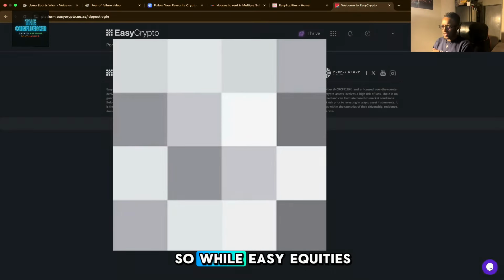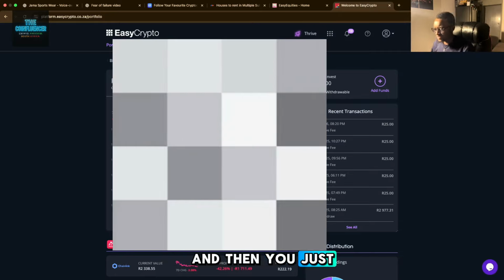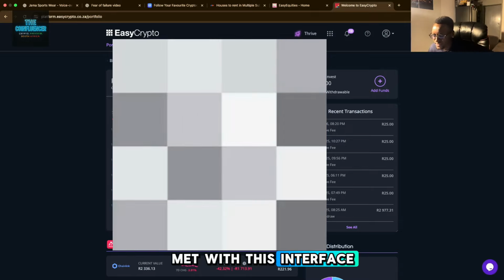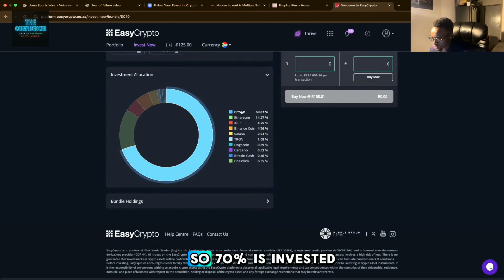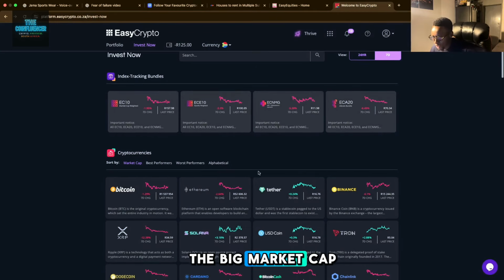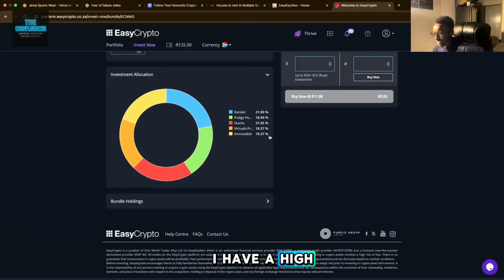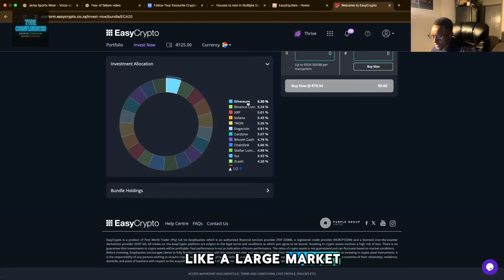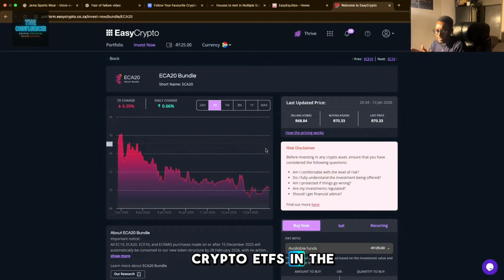Crytpo in South Africa| Low-Risk Crypto Investing on EasyEquities: Safe Ways to Grow Your Portfolio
In this video, I’ll walk you through how to use EasyEquities to invest in crypto ETFs with minimal risk. Perfect for beginners and cautious investors!